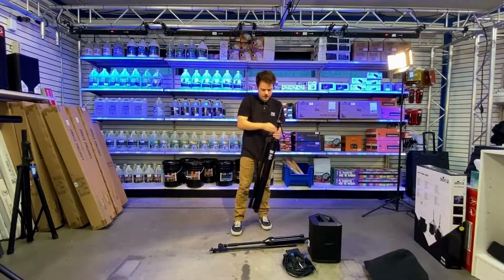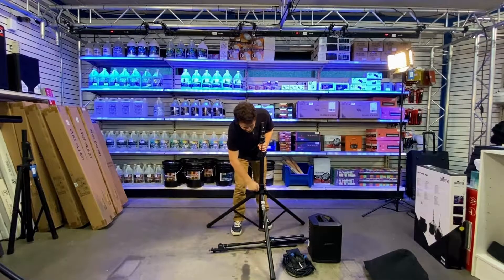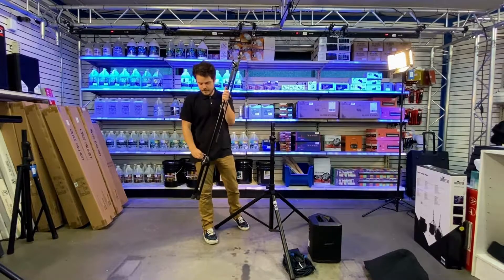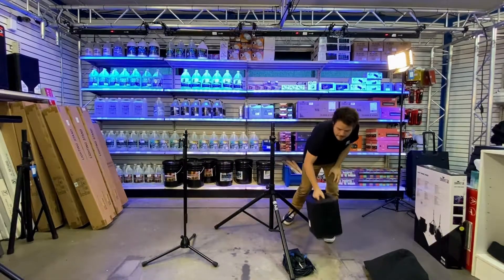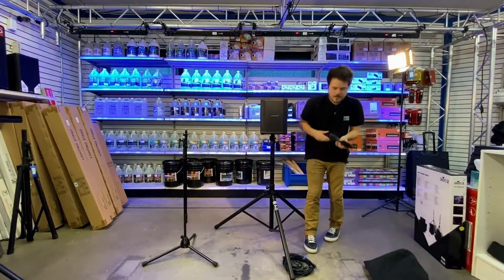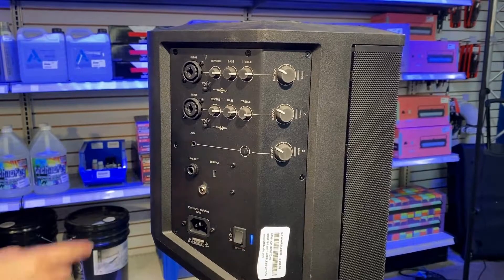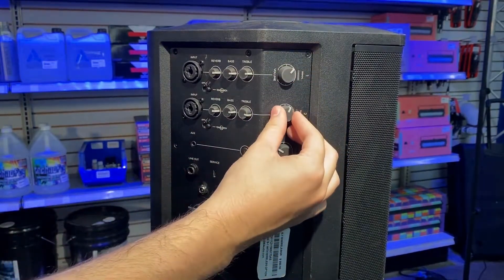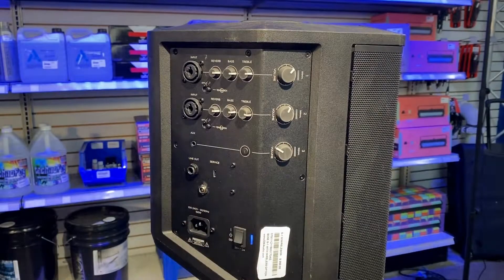Audio Package 1 Setup Tutorial | EMI Audio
Devin from EMI Audio shows us how to setup the rental package, Audio Package 1.

A complete sound package you can carry in one hand. This small audio system is perfect for intimate performances, small speaking engagements, weddings and more. Battery powered makes it great for block parties and scout outings. The system comes with an iPod cable, making it easy to play music from a wide variety of electronic devices. Works best for groups up to 75 people. Rent it for $111 for 5 days from EMIAudio.com.
EMI Audio repairs, sells and rents professional audio, video, DJ and lighting equipment.  Family owned since 1973.

Package Includes:
1 x BOSE S1
1 x SPEAKER STAND
1 x 25FT EXTENSION CORD
1 x 25FT XLR CABLE
1 x I-POD RCA TO 1/8'' CABLE
1 x SM58 WIRED MICROPHONE
1 x MIC STAND